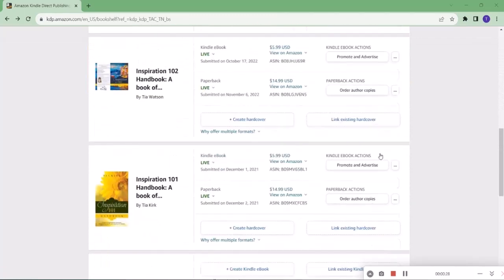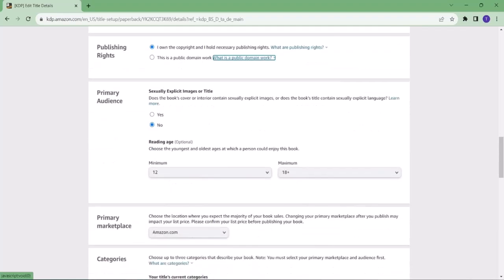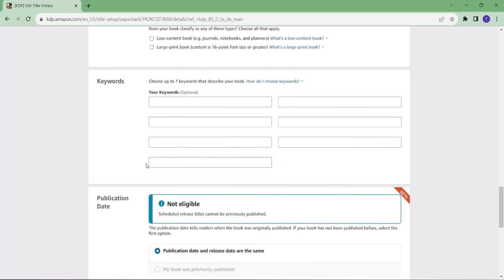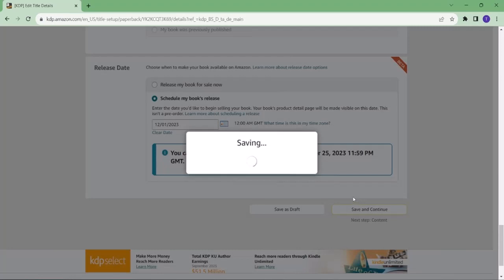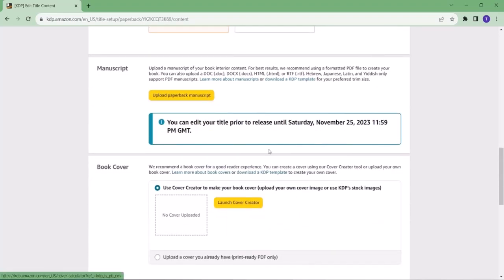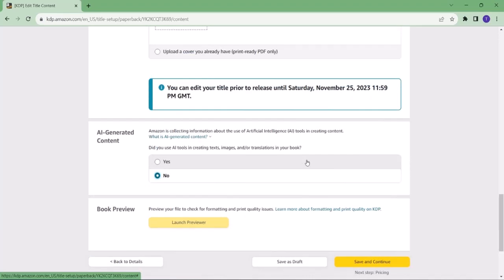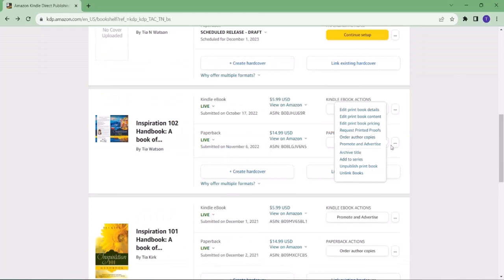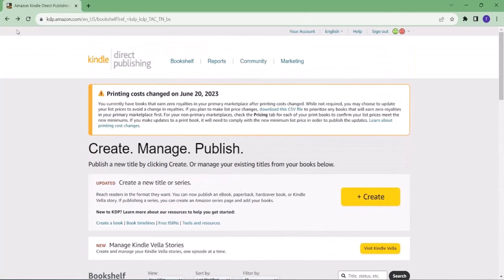How to Self Publish a Book on KDP | Amazon KDP Tutorial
📚 Learn How to Self Publish a Book on KDP | Amazon KDP Tutorial 📚

Welcome to Mr Money In this comprehensive tutorial, we'll guide you through the step-by-step process of self-publishing your book on Kindle Direct Publishing (KDP), the powerhouse behind Amazon's vast eBook marketplace.

🔍 What You'll Discover in This Video:

Introduction to KDP: Uncover the basics of Kindle Direct Publishing and understand why it's the go-to platform for self-published authors.

Preparing Your Manuscript: Dive into the nitty-gritty of manuscript formatting, cover design tips, and other crucial elements that will make your book stand out.

Setting Up Your KDP Account: A walkthrough of the account creation process, ensuring you're all set to start publishing your literary masterpiece.

Uploading Your Book: Learn the ins and outs of the book uploading process, including metadata, categories, and pricing strategies to optimize your book's visibility.

Understanding Royalties: Get a grasp on the different royalty options and choose the one that best fits your publishing goals.

Promoting Your Book: Discover effective strategies to market your book on the Amazon platform and beyond, increasing your chances of reaching a wider audience.

🚀 Why Self-Publishing on KDP?

Global Reach: Tap into Amazon's extensive global audience, reaching readers from every corner of the world.

Control and Flexibility: Take charge of your publishing journey, from cover design to pricing, giving you unparalleled control over your work.

Earn Royalties: Understand the various royalty options and maximize your earnings as an independent author.

Whether you're a first-time author or looking to enhance your self-publishing skills, this tutorial has something for everyone. Hit the play button now and embark on your journey to becoming a successful self-published author!

👍 If you find this tutorial helpful, don't forget to give it a thumbs up, subscribe to Mr Money for more insightful content, and hit the notification bell to stay updated with our latest uploads.

Happy publishing!